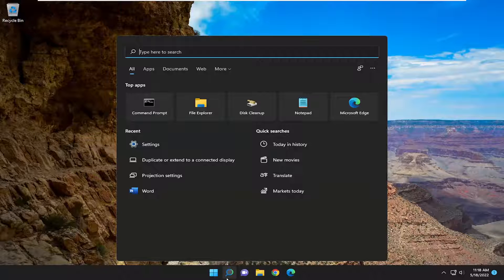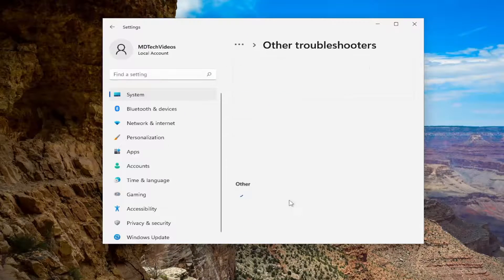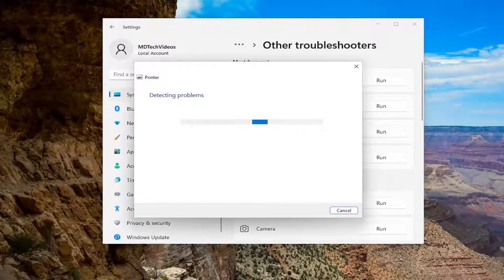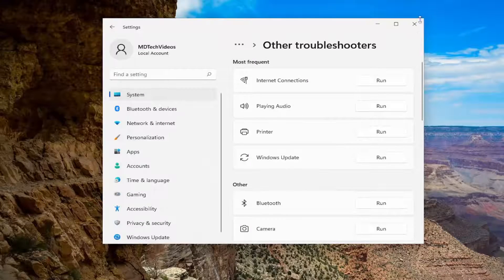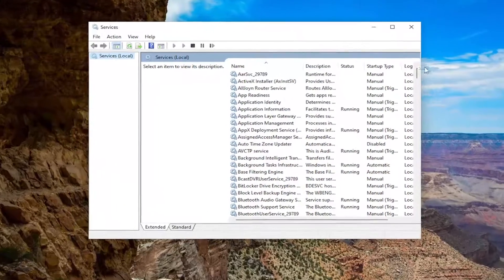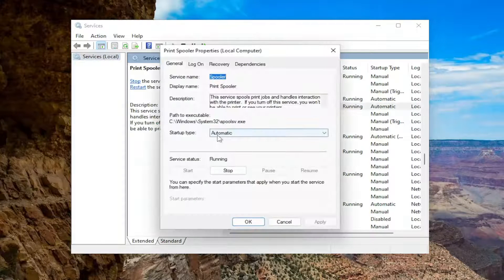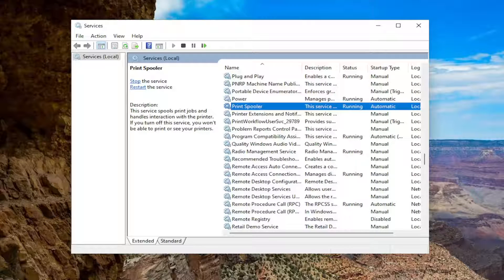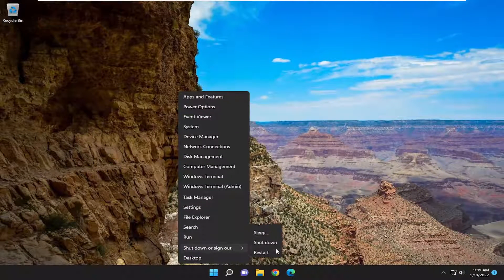Print Spooler Service Keeps Stopping Automatically in Windows 11/10 [Solution]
Even in this digital era printer is used regularly for many tasks. There are many errors that occur with printers with regular usage and we can fix them easily. Some users are reporting that the Print spooler keeps stopping automatically in Windows 11/10. In this guide, we have a few solutions to fix the issue.

Printing documents is quite simple in Windows 10, but some users reported issues while printing.

Your printer relies on the Print Spooler in order to work, and according to users, it often crashes. One particularly frustrating situation is when the print spooler keeps stopping after a Windows update. Let’s see how to fix that.

The print spooler is essentially an app whose role is to manage the printing jobs. Thanks to the spooler, you can send jobs from your PC to the printer machine or even a print server and other devices within a network.

Issues addressed in this tutorial:
print spooler service keeps stopping
print spooler service keeps stopping windows 11
print spooler service keeps stopping after windows 10 upgrade

Sometimes Print Spooler service can keep stopping because of Print Spooler files - too many, pending, or corrupt files. Deleting your print spooler files can clear pending print jobs, or the too many files or solve the corrupt files to resolve the problem.